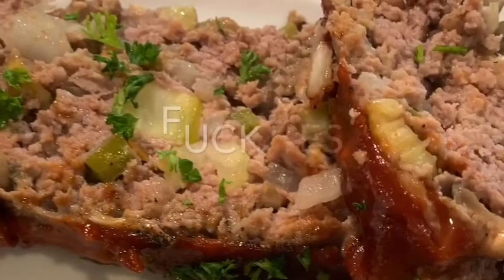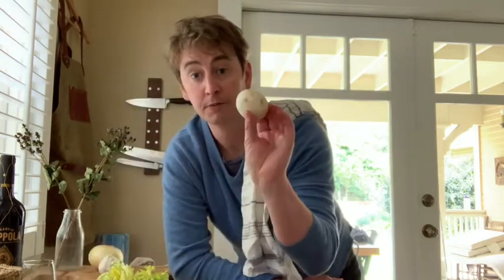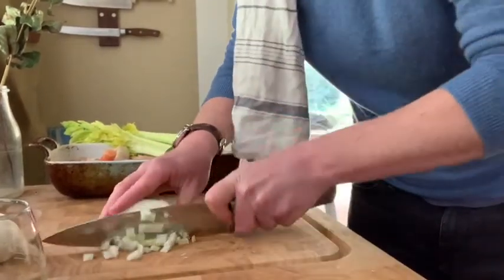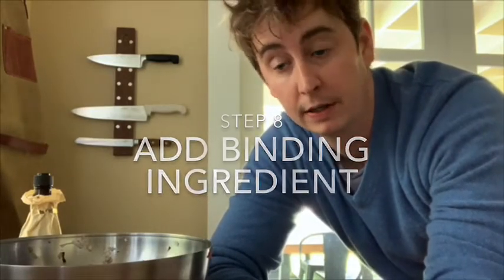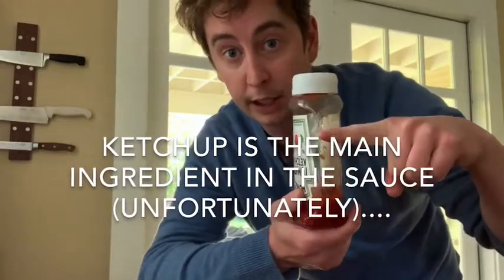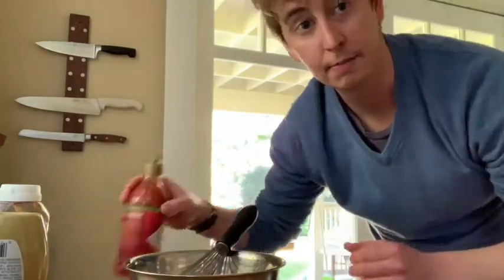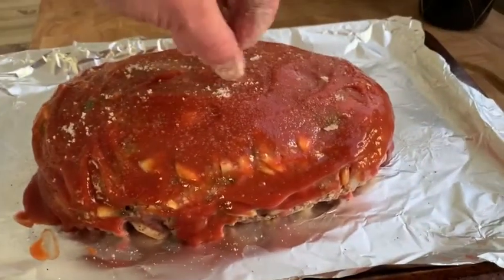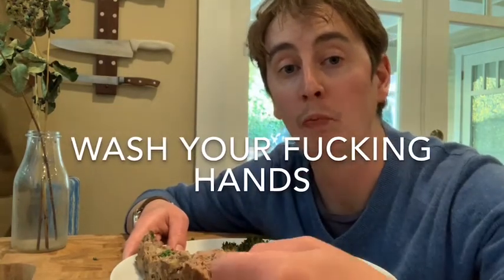Steve's Quarantine Classics: Meatloaf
Join me as your host as I bring you easy, yet elevated, dishes made from kitchen staples you probably already have! On this episode of quarantineclassics learn how to make a scrumptious meatloaf, perfect for the lonely, quarantined home chef.
Ingredients for loaf: for 1 pound of hamburger meat, mix together 1/2 cup of onions, 1/2 cup of bell peppers, 1/2 cup of mushrooms, 2 tablespoons of chopped garlic, 2 carrots, 1/2 cup of oatmeal or bread crumbs, 1 beaten egg, salt and pepper. *I used at least 2 pounds of meat, so I doubled the ingredients.
For sauce: 1/2 cup ketchup, 2 tablespoons mustard, 2 tablespoons of Siracha, 1 tablespoon of Worchestire sauce, tablespoon of brown sugar. *you will have extra if you only use 1 pound of meat. Save the rest for a sandwich sauce!